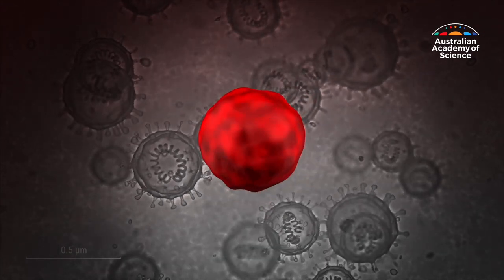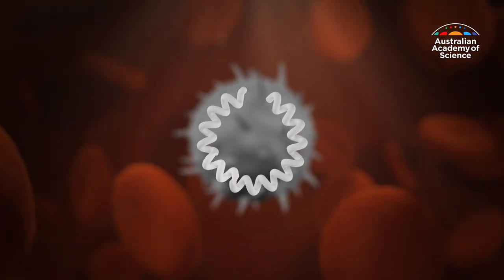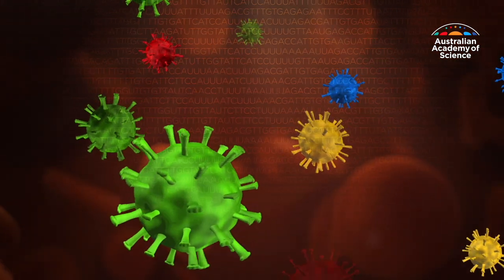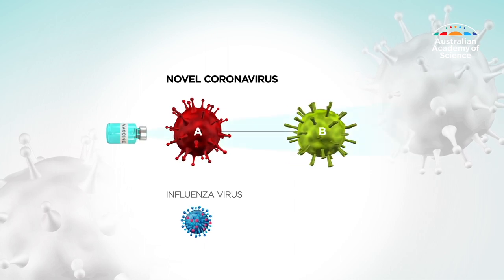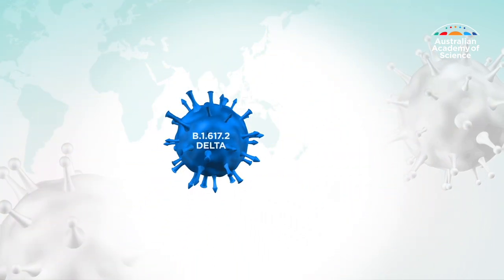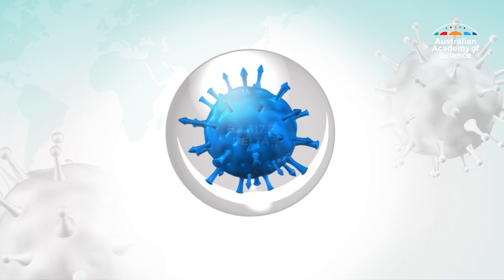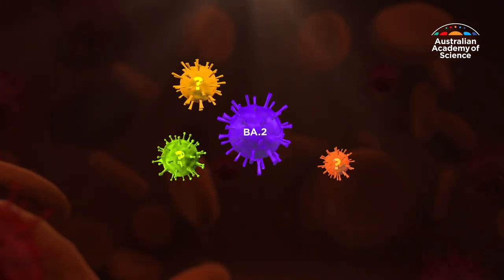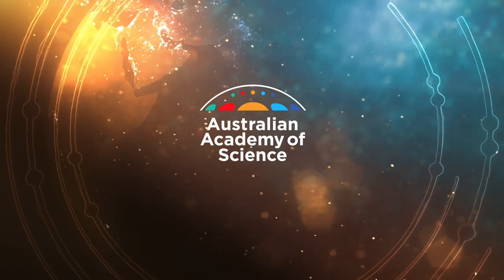Understanding Covid variants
Getting boosted provides greater protection from Omicron than only having two vaccine doses. All viruses change over time. Omicron is the latest variant. But do you know the difference between a subvariant and a variant?